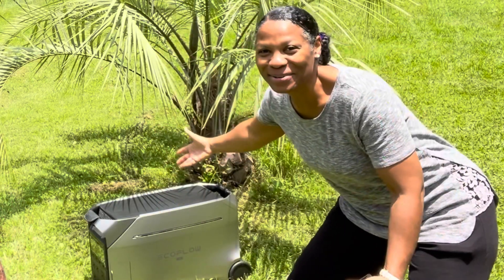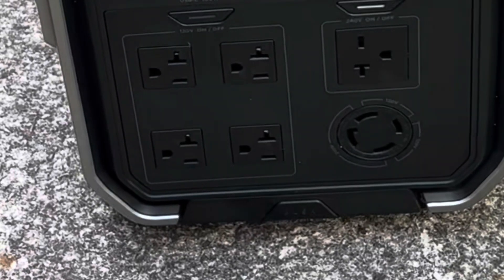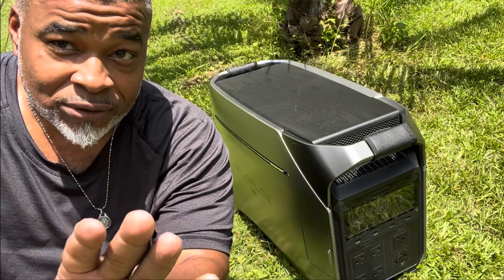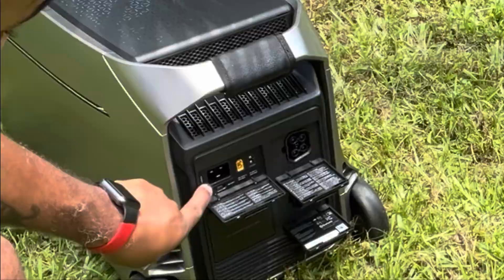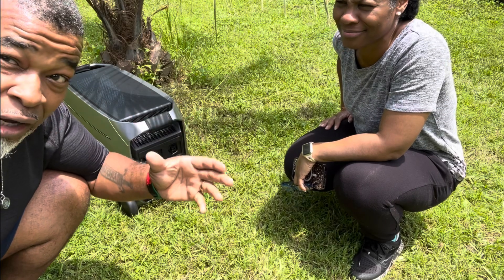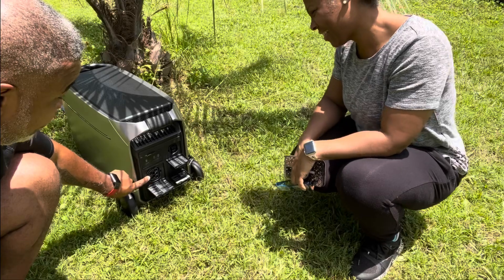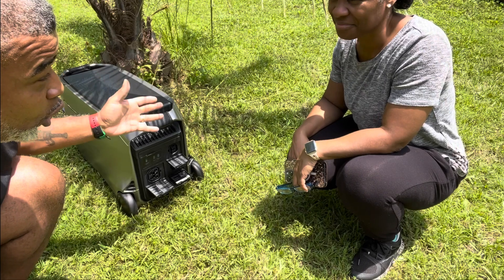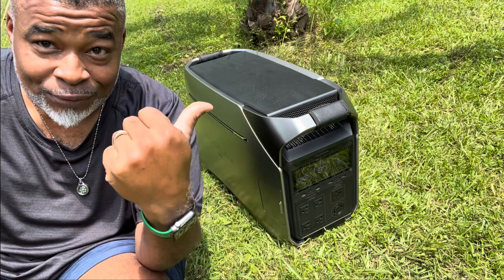EcoFlow Delta pro 3‼️ecoflow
Description
Don't miss out! Tune in to the global EcoFlow online product launch event at 19:00 (PST) on June 24.